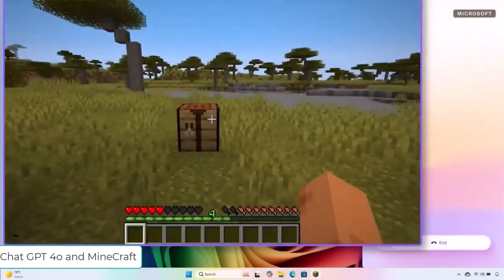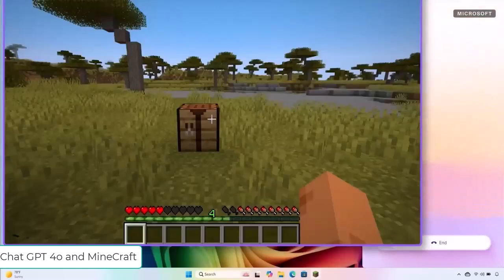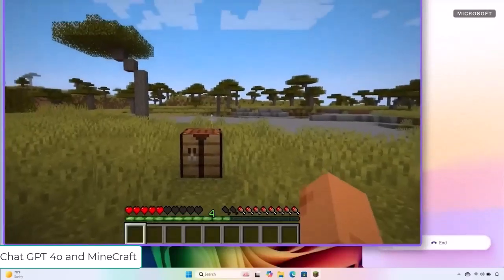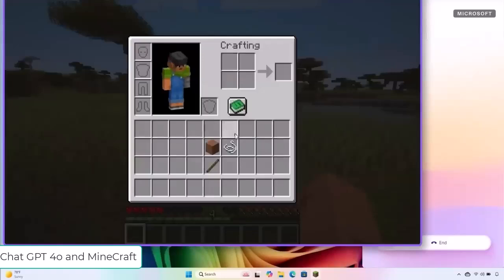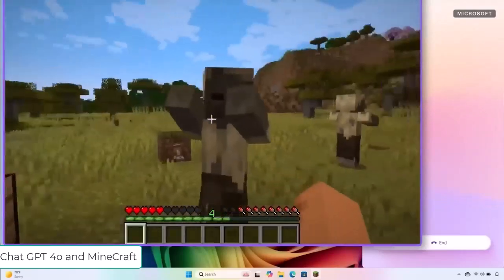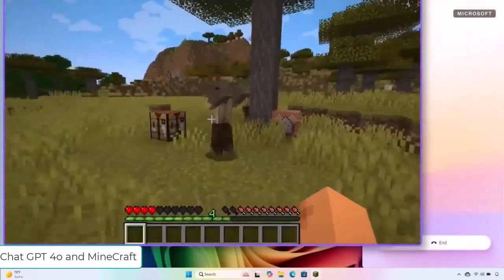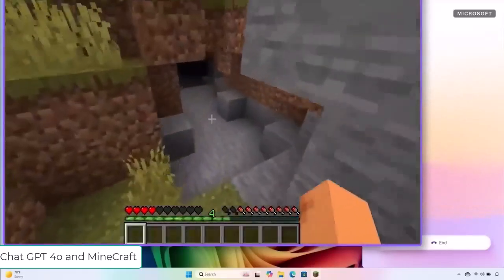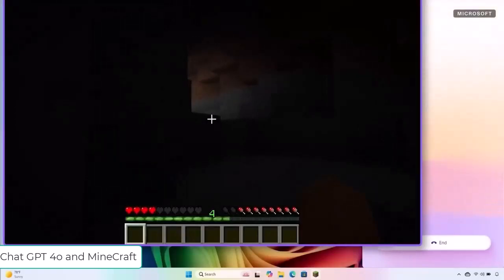Chat GPT 4o playing MINECRAFT as an Assistant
Enhance your Minecraft experience with ChatGPT 4o, your intuitive assistant for navigating challenges and maximizing creativity in the game
Courtesy: Microsoft Copilot